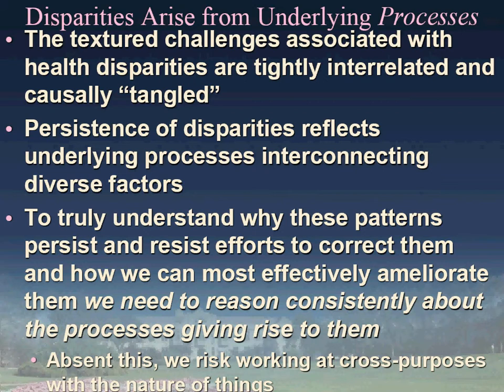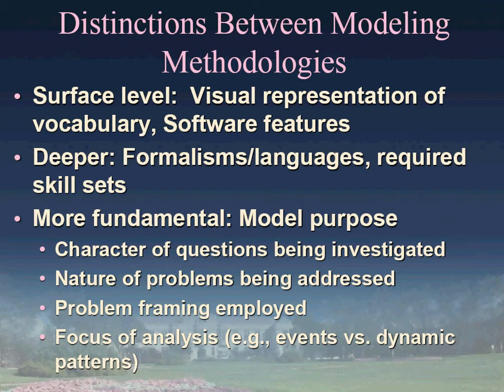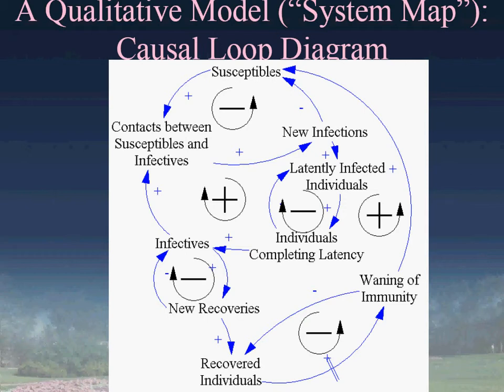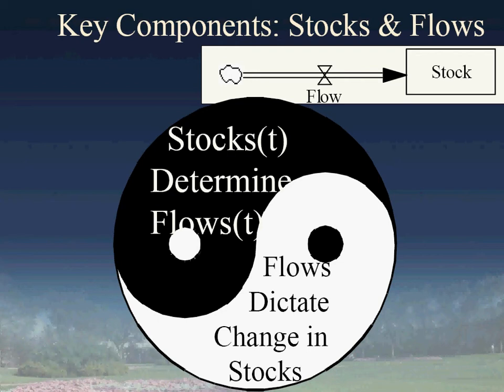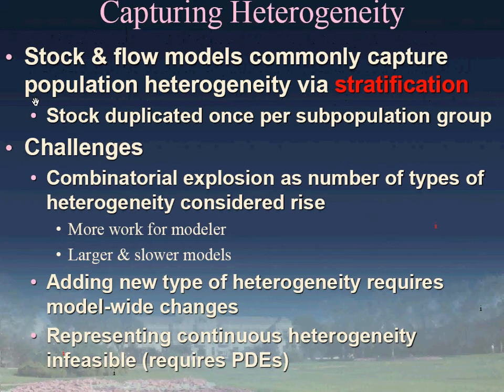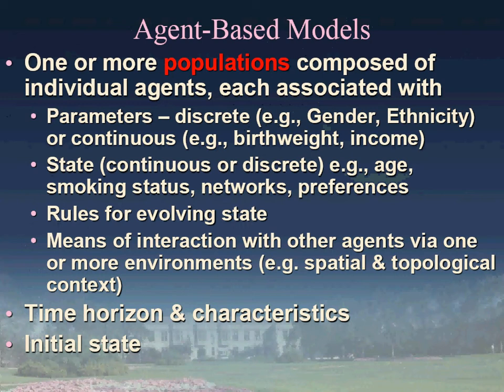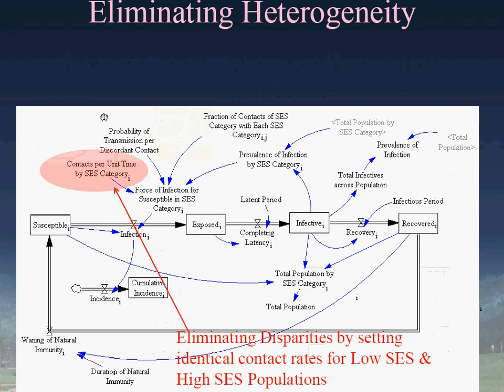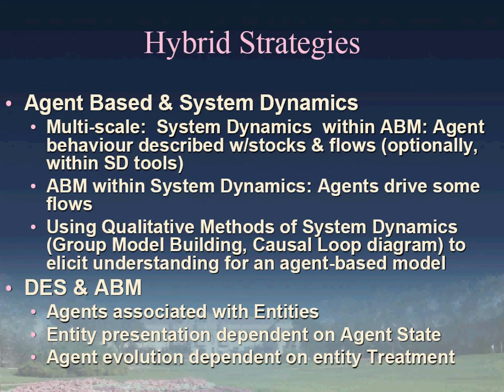Extremely High Level Comments on System Science Modeling Techniques for Health Disparities